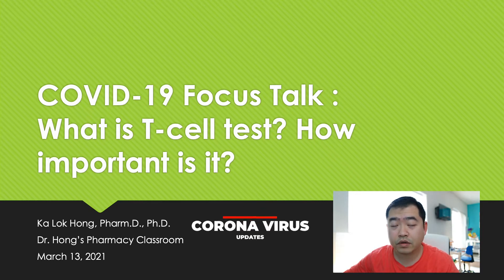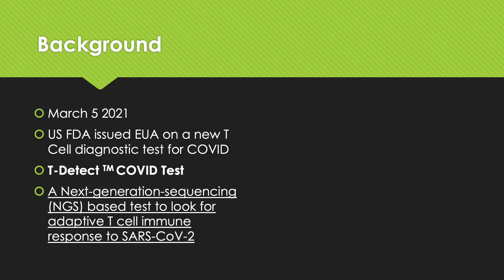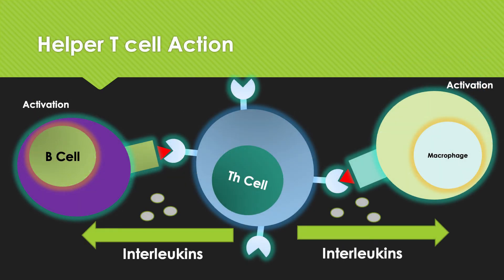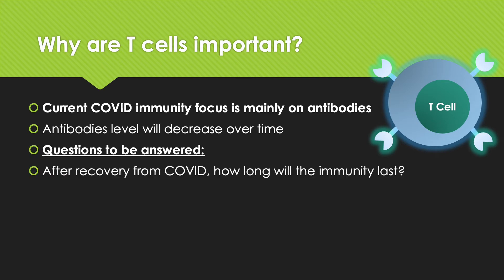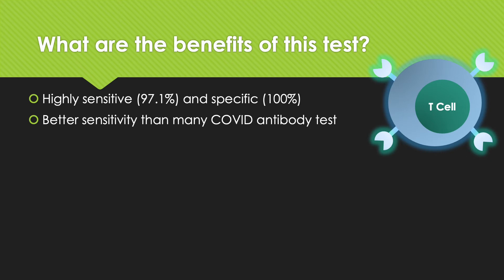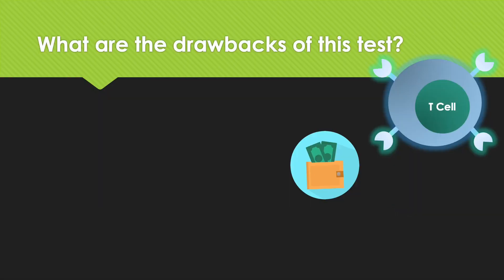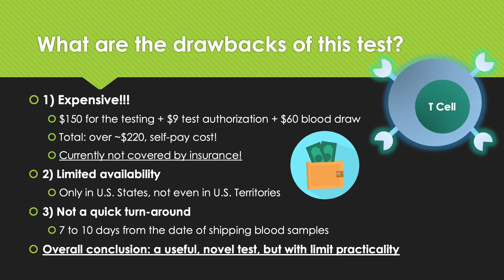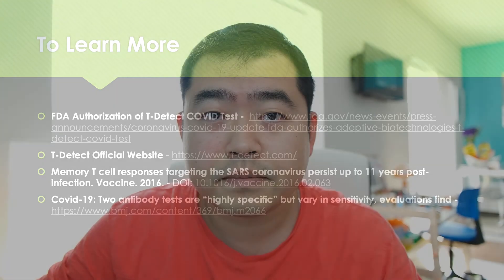COVID Focus Talk || T Cell COVID Test || Next generation of Diagnostic || What can we learn from it?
In this video, let's have a brief look at what T cells are and how this T cell COVID test can work to provide answers to our immunity against COVID in the future.

Memory T cell responses targeting the SARS coronavirus persist up to 11 years post-infection. Vaccine. 2016. - DOI: 10.1016/j.vaccine.2016.02.063
Covid-19: Two antibody tests are “highly specific” but vary in sensitivity, evaluations find